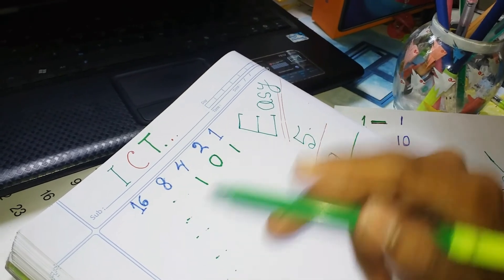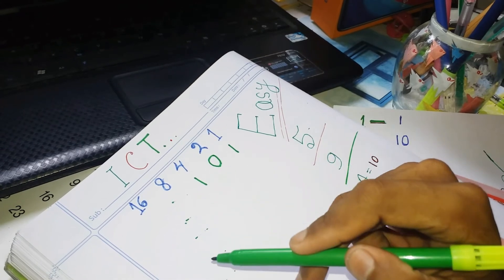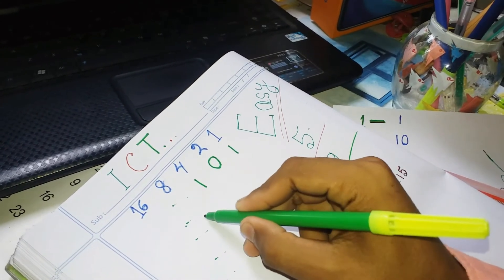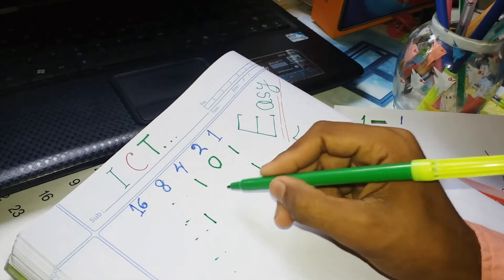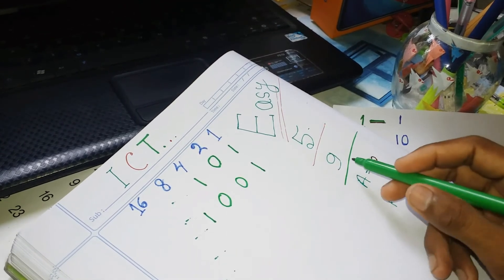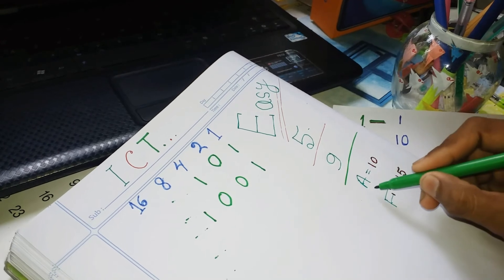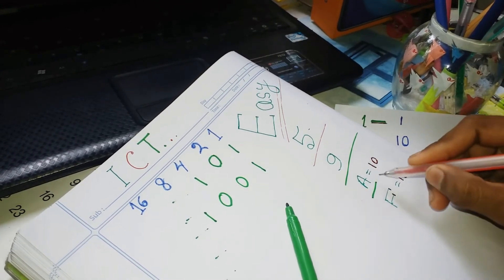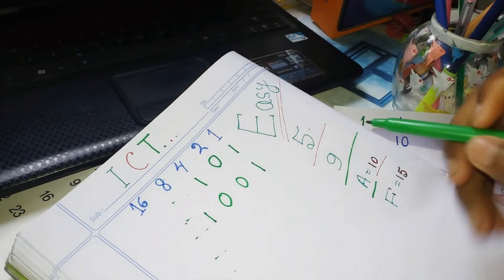Binary codes।। BCD code।। কিভাবে বাইনারি মান বের করব।।বাইনারি মান বের করার সহজ পদ্ধতি।।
Very easy
আপনাদের কাছেও সহজ লাগবে।

সহজে বাইনারি মান বের করার নিয়ম।
কিভাবে বাইনারি মান বের করা যায়।
বাইনারি মান।
বাইনারি মান বের করার নিয়ম।
একাদশ শ্রেণীর বাইনারি মান বের করার নিয়ম।